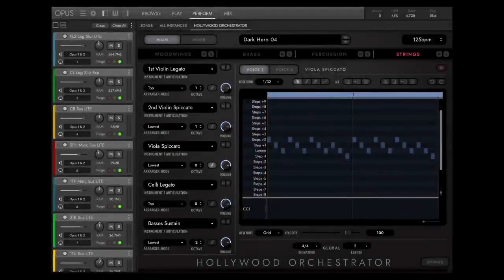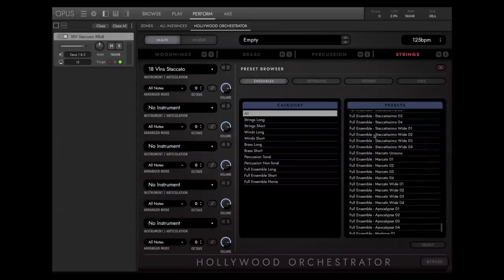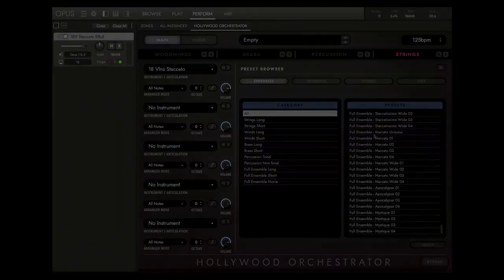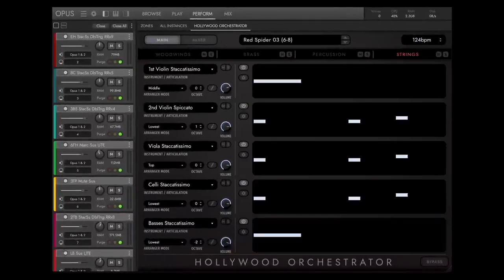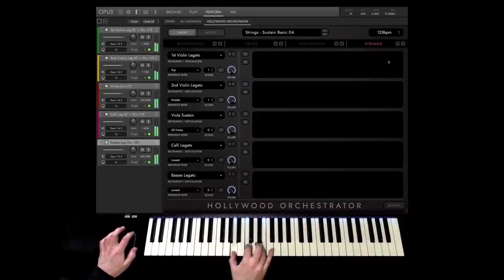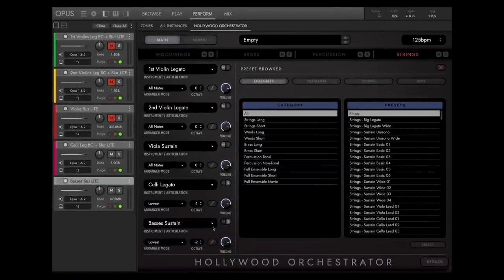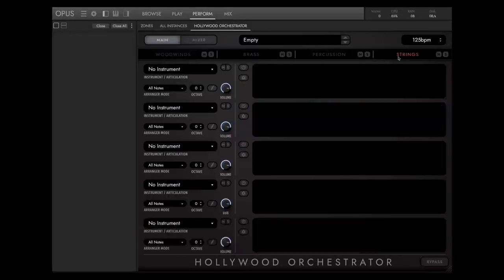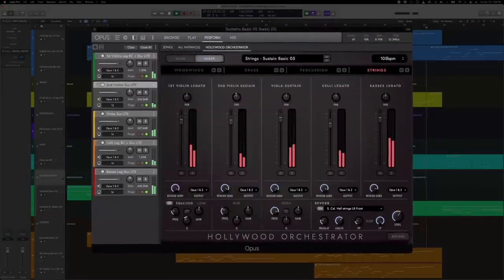EastWest Hollywood Orchestrator チュートリアル【日本語字幕】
このビデオではHollywood Orchestra Opus Editionのサウンドエンジンである"Opusエンジン"及び、新機能である"Hollywood Orchestrator"について解説しています。
Hollywood Orchestratorでは、片手でシンプルなコードを演奏し、もう片方の手で表現を形作ることで、複雑なアレンジの本格的なオーケストラ・サウンドを奏でることができます。
Hollywood Orchestratorは、Hollywood Orchestra Opus Editionに搭載されているすべての楽器を使い、革新的なスコアリング・エンジンによって、MIDI入力に基づいたリアルタイムでのアレンジを作成します。

カスタマイズ可能な500以上のプリセットが用意されており、ハリウッドの偉大な作曲家さながら音楽をすぐに作ることができます。
内蔵のプリセット以外にも、既存のプリセットに手を加えて自分だけのユーザー・プリセットを作ったり、ゼロからオリジナルのプリセットを作ることも可能です。

Hollywood Orchestratorの中核となるのは、Hollywood Orchestra Opus Editionに搭載されている革新的なスコアリングエンジンで、基本的なストリングス・アレンジメントから、複雑なオーケストレーションまで、さまざまな結果をすばやく生み出すことができます。
プリセットは、DAWソフトウェア上で再生したり、MIDIエクスポート機能を使ってDAWに書き出したりすることができます。
MIDIエクスポートでは、Orchestratorのプリセットを使って、すべてのデータをMIDIリージョンとして、完全なパッセージを録音することができます。これにより、あたかもDAWで作成したかのように、録音した構成を調整したり、いつでもノートを変更することが可能です。

Hollywood Orchestratorは、魔法のようなハリウッドサウンドを素早く簡単に手に入れたい初心者の作曲家にも、締め切りに追われて大量の楽曲を制作しなければならないプロの作曲家にも最適なツールです。